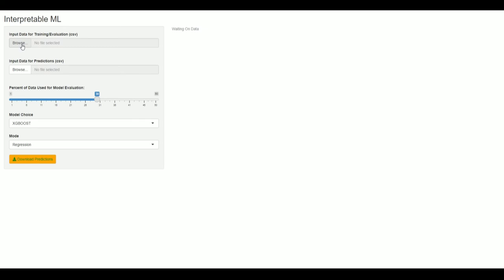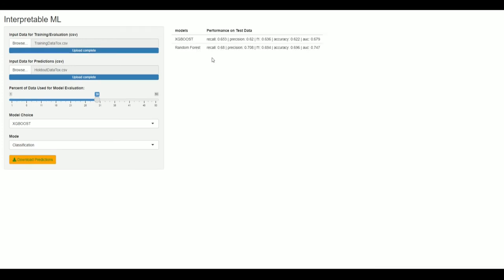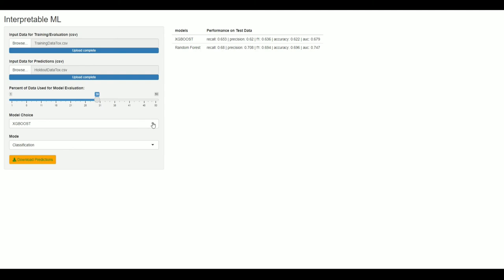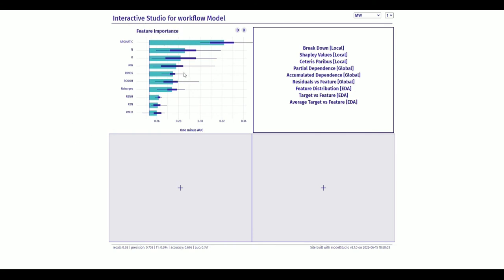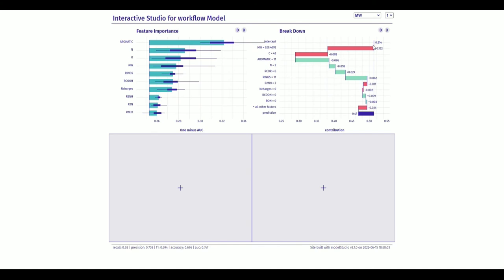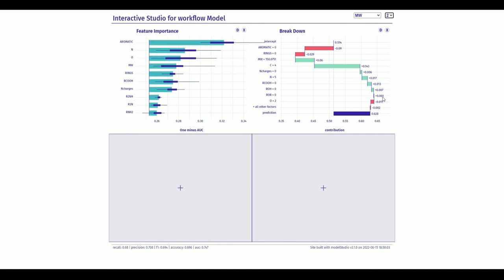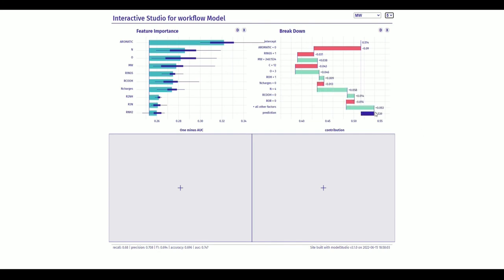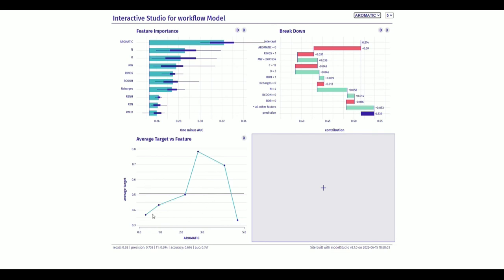James Predicts: Chemical Toxicity Using Chemi-Informatics and Interpretable Machine Learning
The ability to predict a specific property or outcome of a chemical and/or its interaction with a system is nothing new to those familiar with quantitative structure-activity relationship (QSAR) modeling. I picked toxicity as the property to predict in this demonstration due to the readily available datasets, but the universe of valuable things to predict about chemicals is much larger. From physical properties like melting temperature and solubility in material sciences to drug activity, half-life, and blood-brain barrier permeability in pharmaceuticals.

While there are some pretty nifty new ways to predict chemical activity using Graph Neural Networks and Message Passing Neural Networks (useful demonstrations in the DeepChem Python packages), this demonstration will focus on using relatively more explainable methods.

I took the openly available Ames Mutagenecity data The data has multiple columns but the ones I need to build a predictive model are the target which is 0 = "Not Toxic", 1 = "Toxic" and the SMILEs representation. The code to pre-process the the data is shown below. We need to numerically represent the chemical structures, which we do by counting atoms, functional groups, rings, and aromaticity. There are many more ways to represent a chemical structure using approaches like fingerprinting, atom-pair counting, and graph based approaches.

I will use the interpretable machine learning app that I've coded out in R to train models, evaluate their performance on the test set and then use the best model on the holdout to both make predictions about their odds of being toxic and explain those predictions.

To make things easier I recorded a video showing how this works.